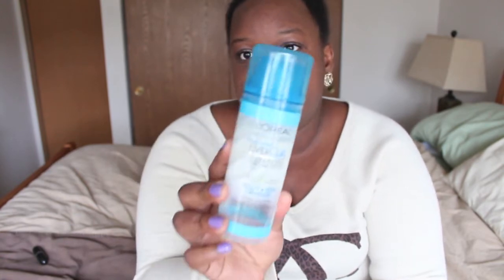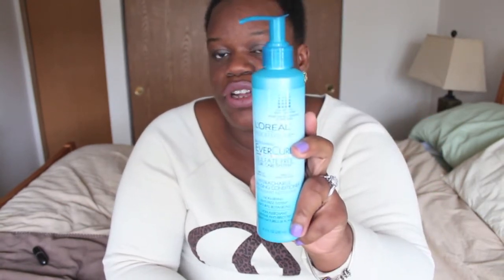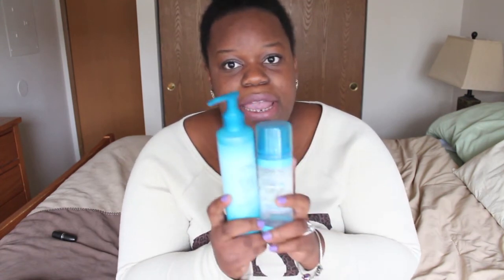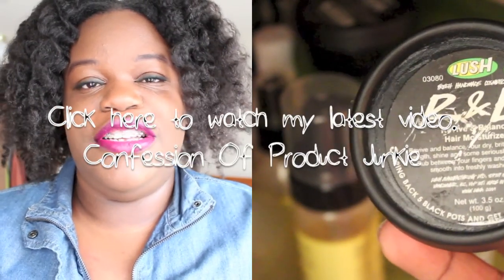Natural Hair | Quick Review L'oreal EverCurl Hydracharge Hair Products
Hey everyone, thank for coming to channel ! This is a quick review about L'oreal HydraCharge Cleansing Conditiner and L'oreal HydraCharge Sculpt and Hold Cream Gel

WHERE YOU CAN FIND ME:
BEAUTYLiSH | Beautylish.com/SteffieJulia